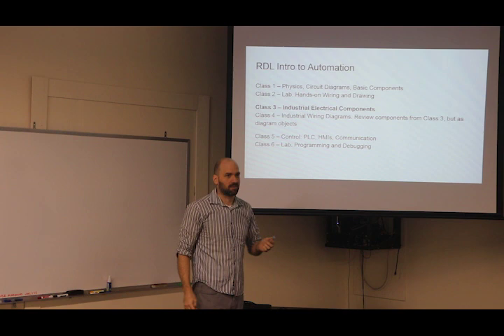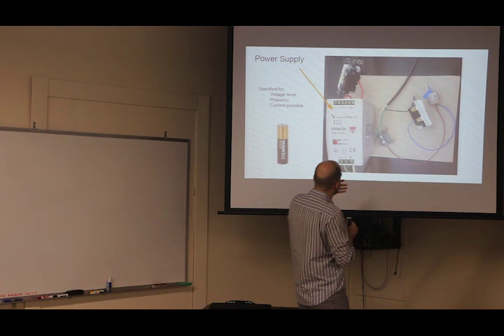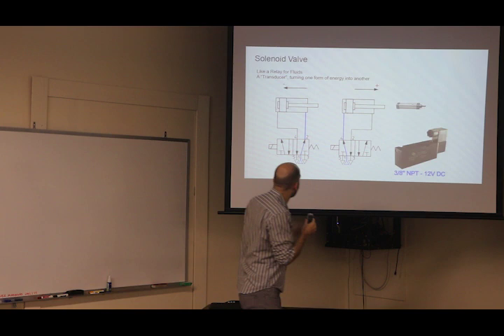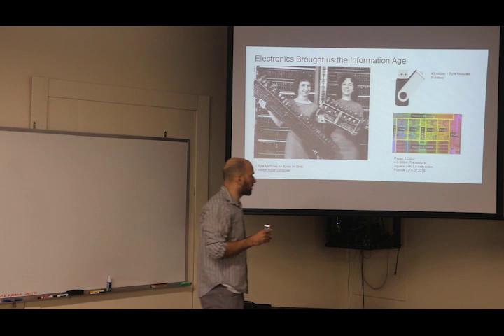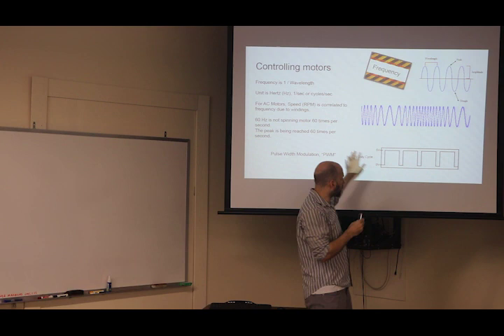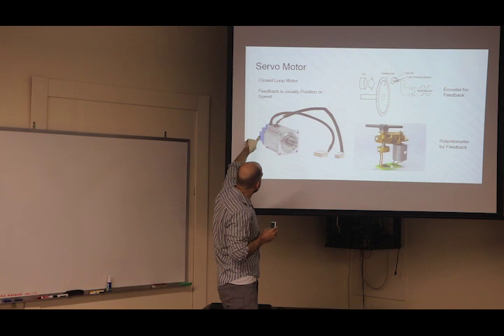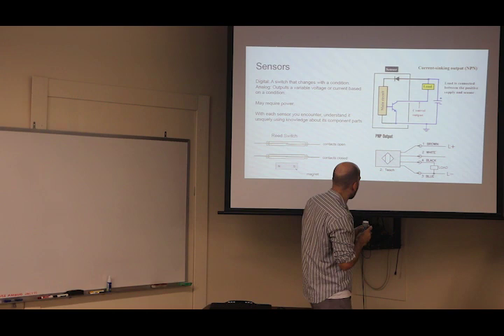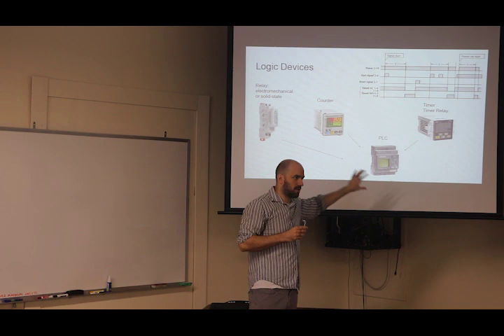Foundations for Industrial Automation | Part 3 : Industrial Components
This course teaches the concepts needed to implement modern industrial automation systems.

Class 3 provides an overview of many common or important industrial devices and components.

Recorded in front of a group of mechanical engineers in the mold manufacturing industry.

Taught by Derek Scherer in 2019